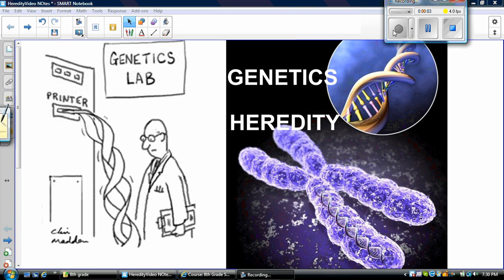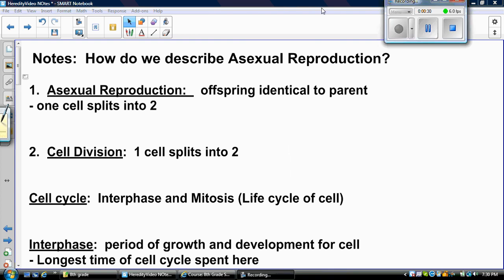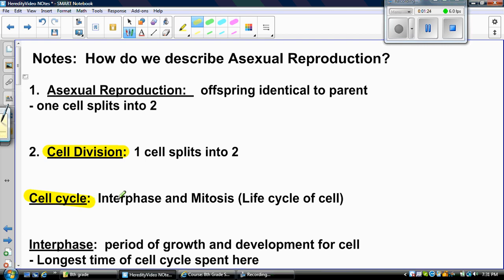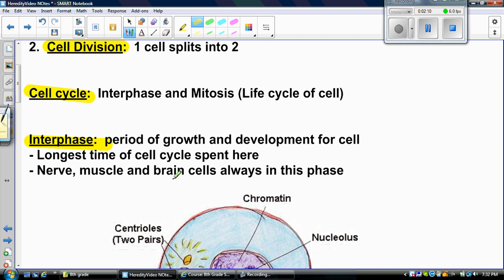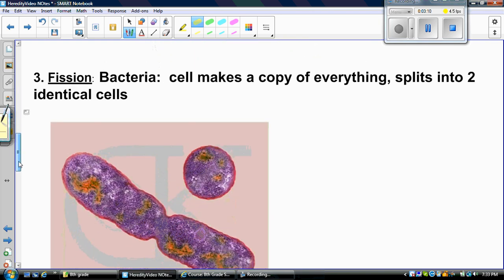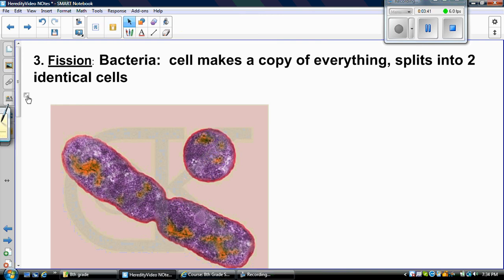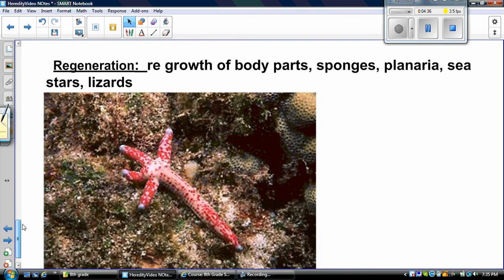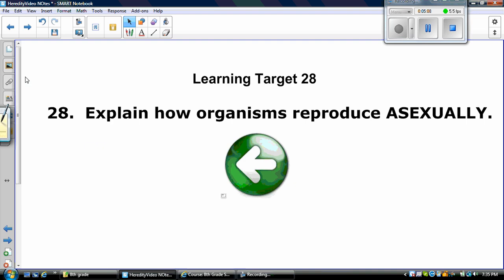Target 28a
Asexual Reproduction